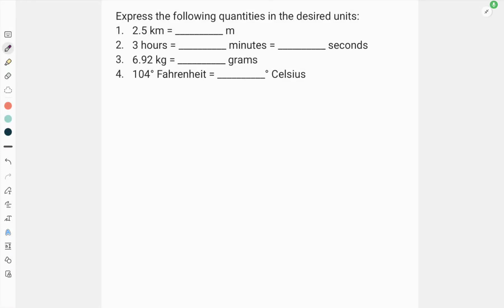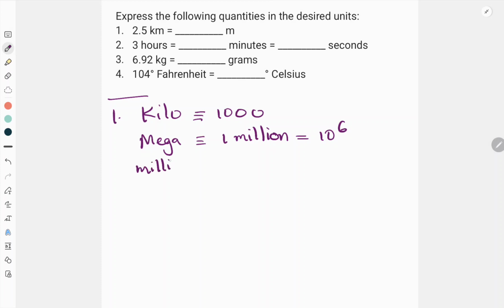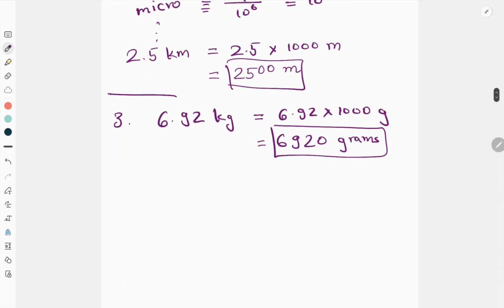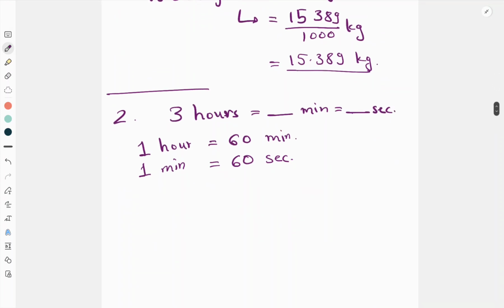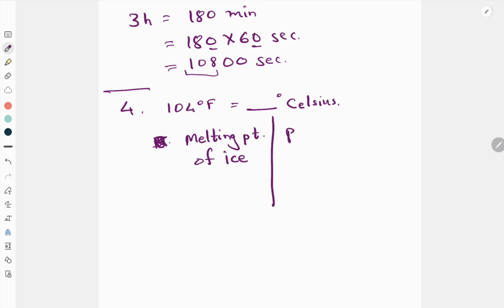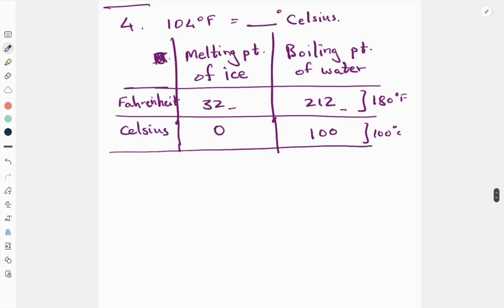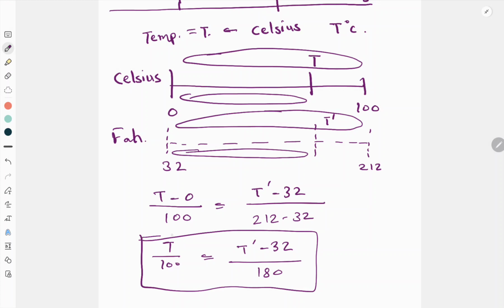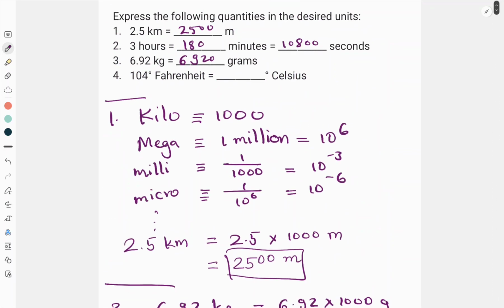Unit Conversions I Metrics I Converting Units I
In this video we will learn about converting units for time, distance, mass and temperature.
Happy learning!